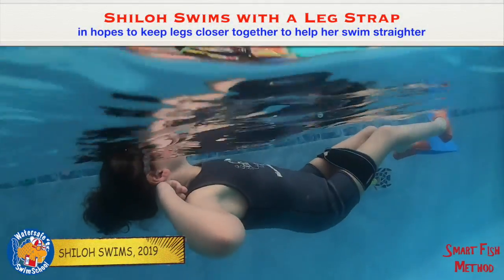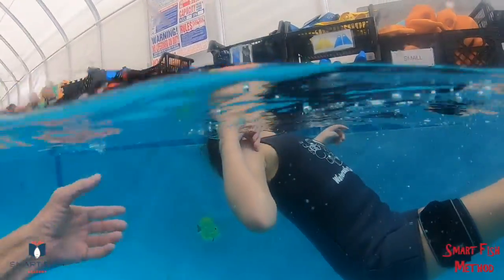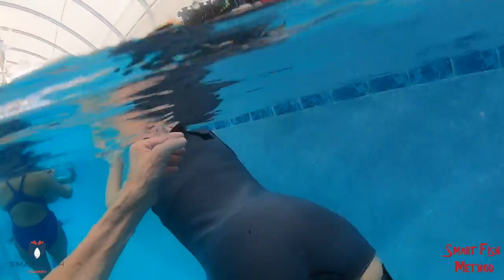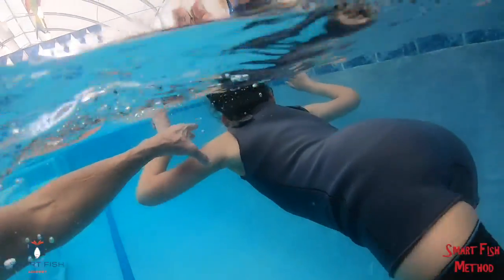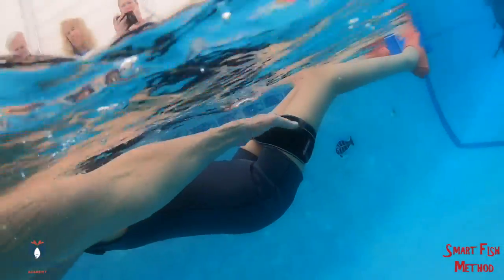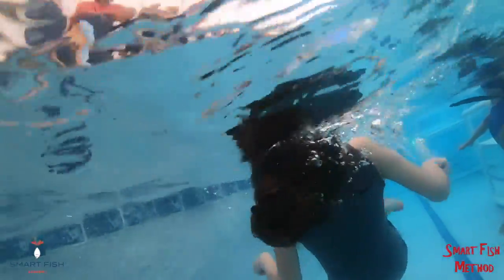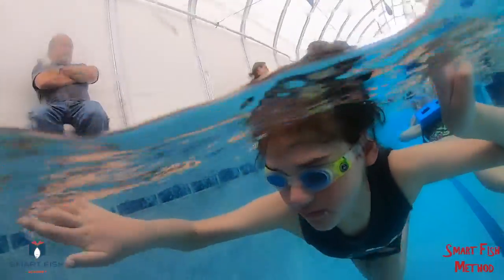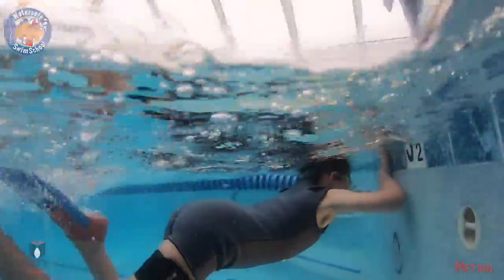SHILOH SWIMS 2019, June 25, Seal Beach, using the leg strap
We used the leg strap to keep her kick more narrow, in hopes that she might swim straighter. She only has one fin, because the other fin fell off